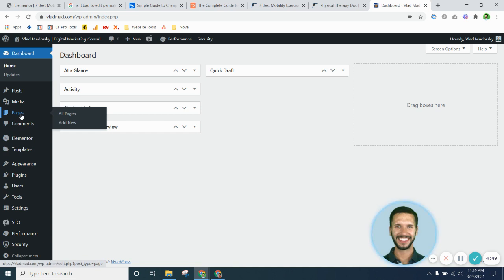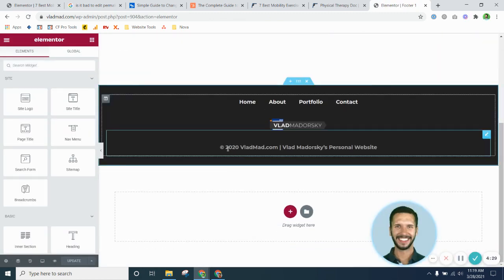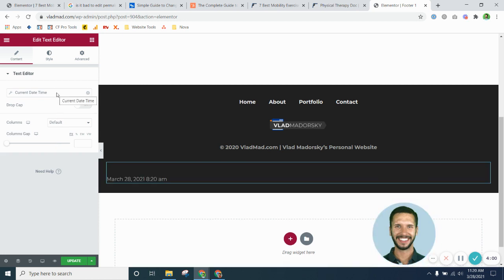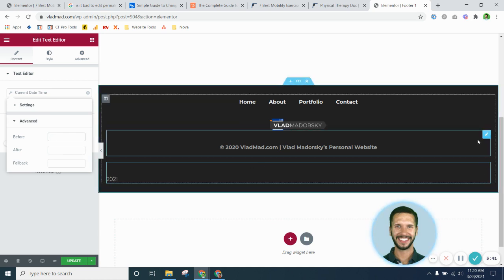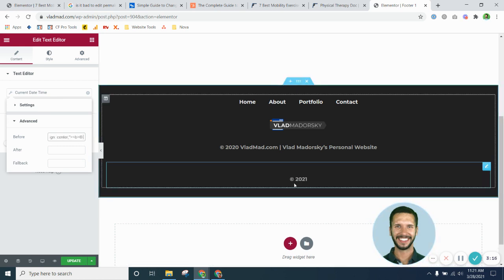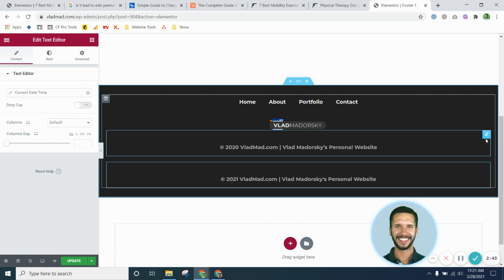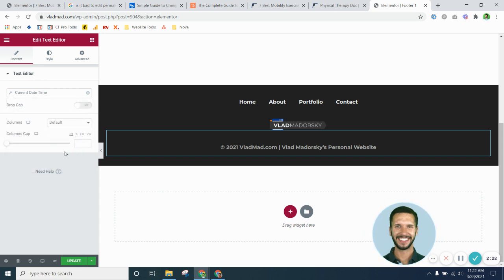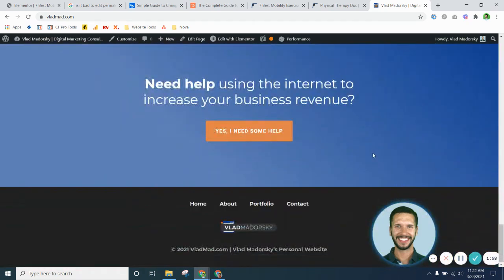Add [Current Year] to Elementor Footer in WordPress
How to add the current year (© %currentyear%) to the footer using Elementor.

In this tutorial, I show you how to create a Text Editor Widget with a Dynamic Tag. This allows you to add the current year to your website's footer that is always up to date, so that you don't have to update it manually.

I also show you how to add text before the year and after the year, so that you can make a more customized footer, with bold text, links, etc.

If you have any additional requests, drop them in the comments!!